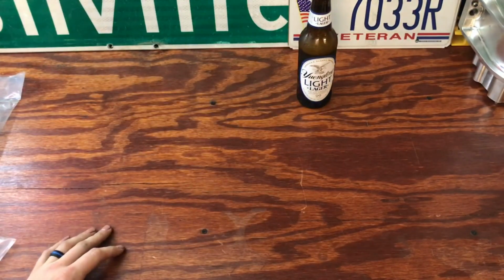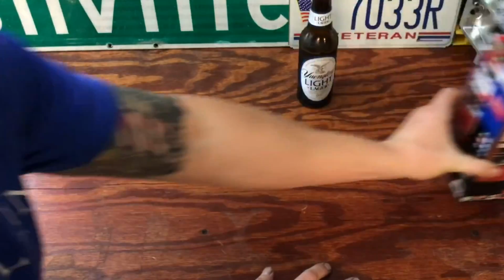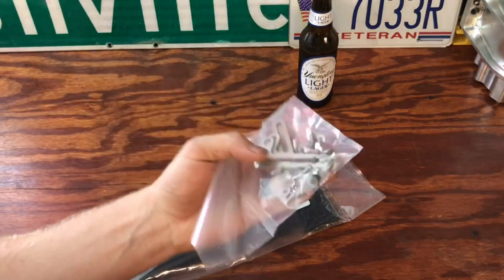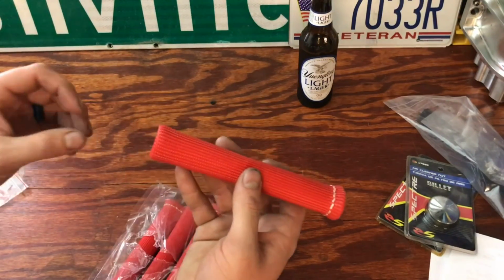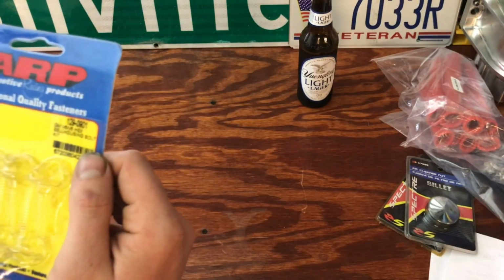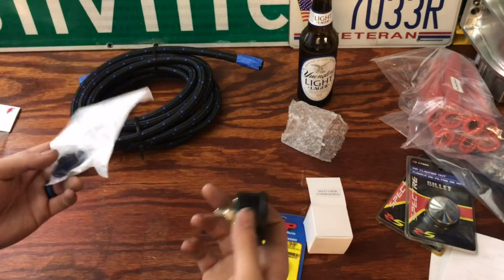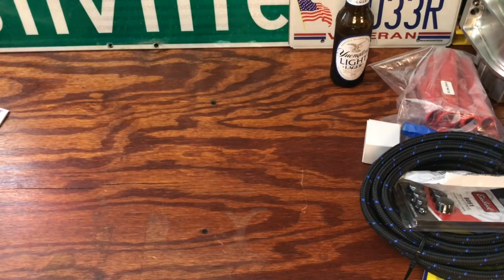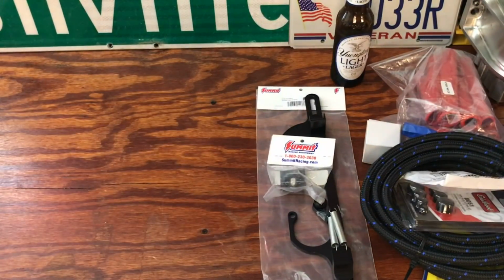New Third Gen Camaro Parts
Here I am unboxing some of the new parts for the Camaro. I hope you all enjoyed. Thank you all for your support!! Tools I Suggest:
Tacklife Impact Socket Set
Capri Organized Wrench Set
Car Air Pump
Tacklife Work Light
Tacklife Camp Light
Tacklife Jump Pack
Tacklife Air Compressor
Mantis work light
Astro Light
Hugsby Pocket Light
Vise Jaws
Launch Millennium 90 Scanner
Lang Brake Tool
Tekton Brass Hammer
Mayhew Brass Punch Set
Oem Impact Adapter Set
Stepper Drill Bit Set
Husky Bin Organizer
Tekton / Ernst Wrench Rail
Ernst wrench Rail
Ernst Low Profile Rail
EZ Red Rail
Ernst Socket Rail
Gearwrench 120XP Doube Box Wrench Set
Gearwrench 22 PC Wrench Set
Gearwrench Ratcheting Screwdriver
Knipex Long Reach Pliers
Vampire Pliers
Grip Hammer Set
Sunex 3/8 Wobble Extension Set